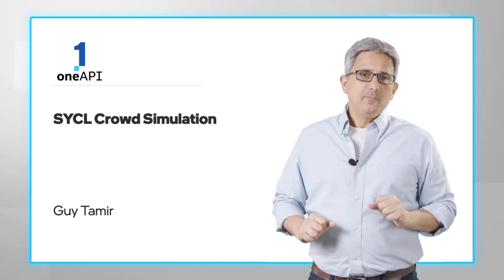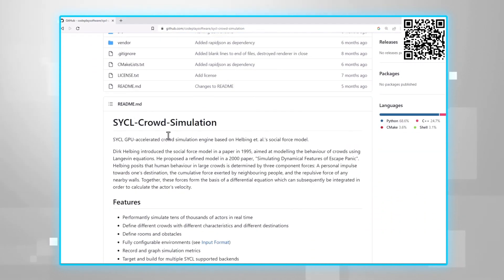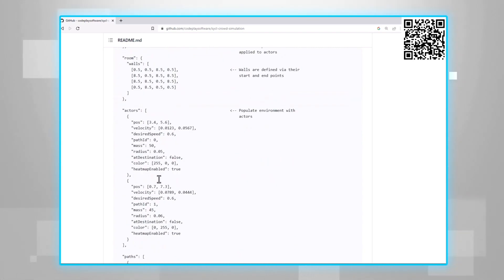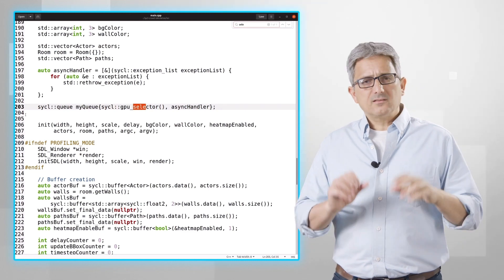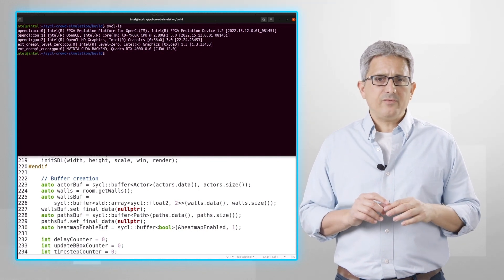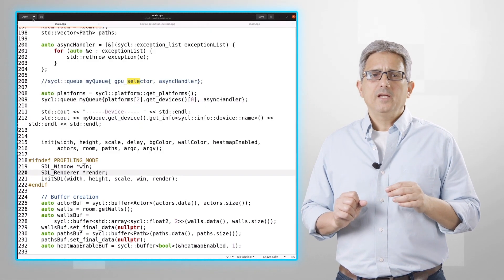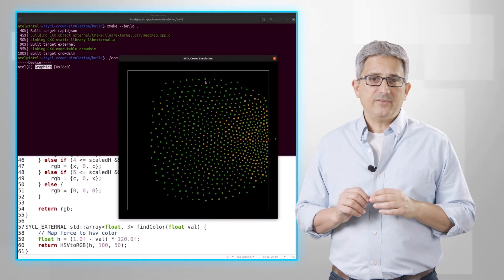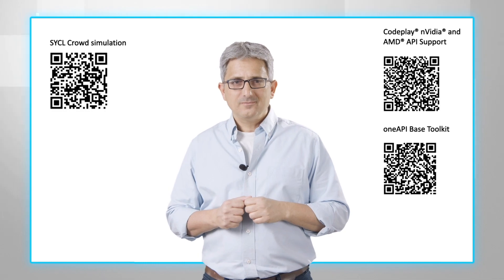Crowd Simulation on Multiple Devices Using SYCL | Intel Software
Crowd Simulation featuring too many people trying to get out of a room through a narrow door, written in SYCL, running on Intel CPU and dGPU and Nvidia GPU.

A great demonstration of oneAPI and SYCL software portability.